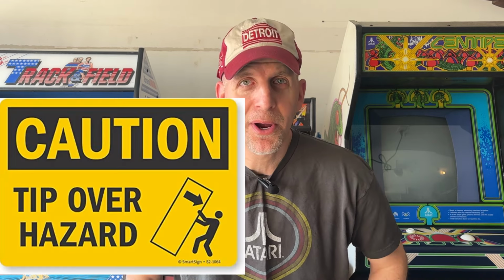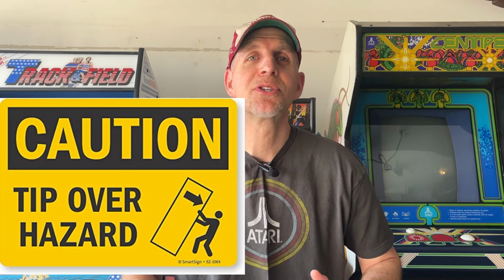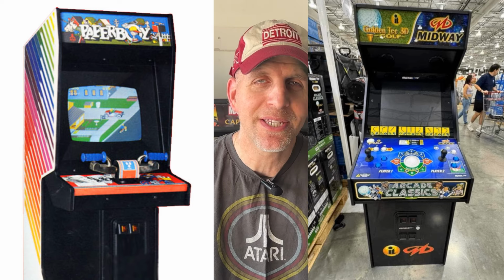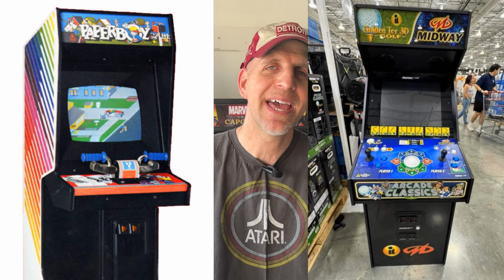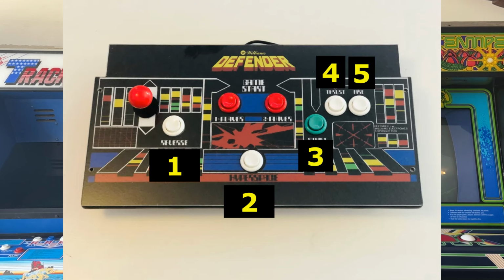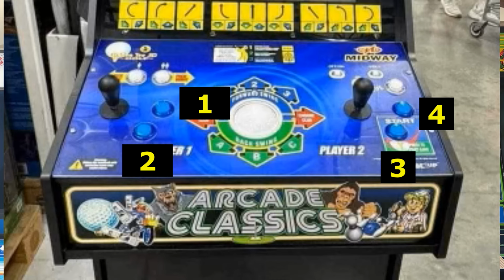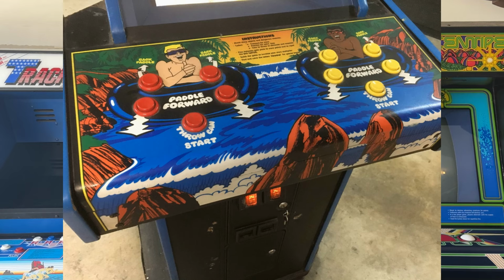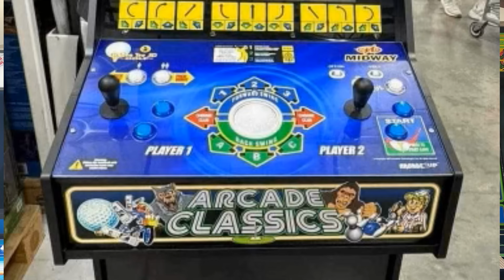Let's REVIEW the NEW ARCADE1up GOLDEN TEE X MIDWAY ARCADE CLASSICS!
Taking a first look at the New Arcade1up Golden tee X MIDWAY ARCADE XL CLASSICS!  The Good , the Bad, and the Ugly.
You can find me (and many other retro gamers) on "Rockin the Classics" Discord, and come say hello in "therexershow-arcade corner" room in this discord.  Thanks again.